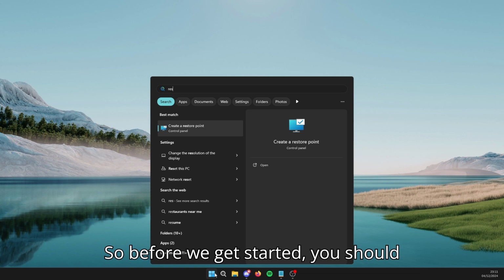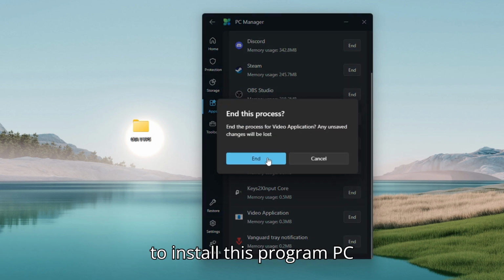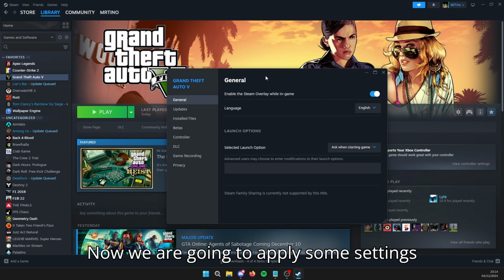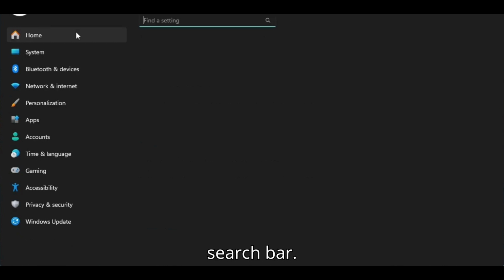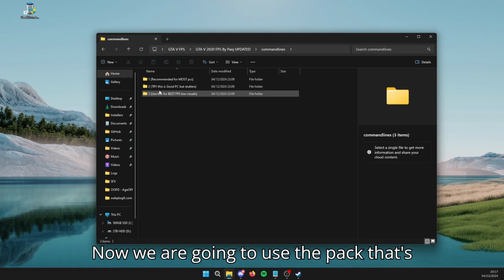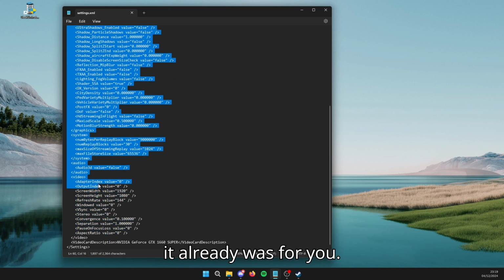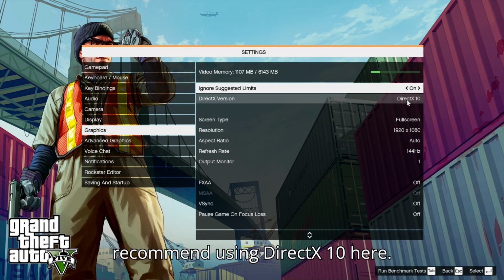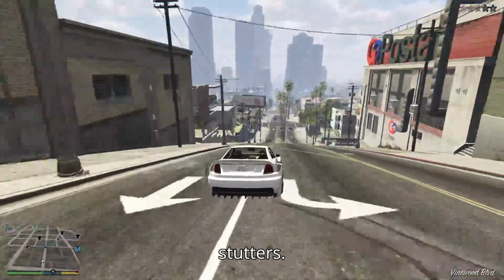GTA V | BEST FPS OPTIMIZATION GUIDE | [2024]